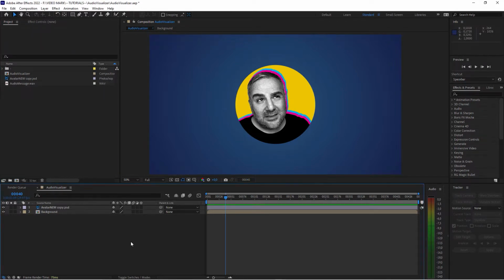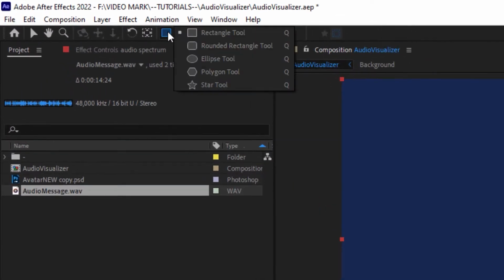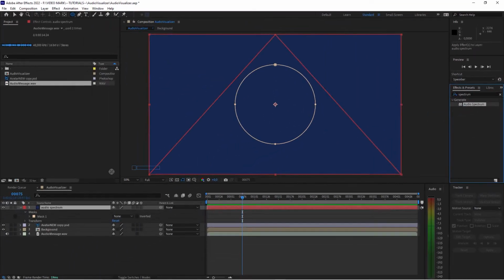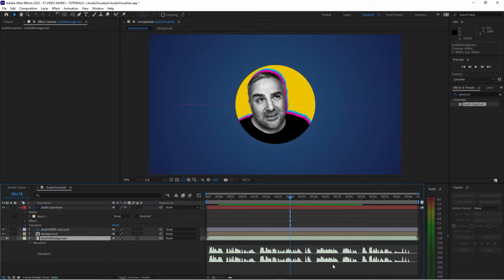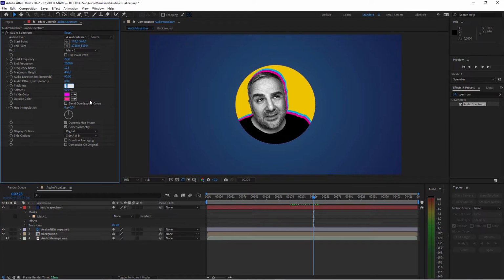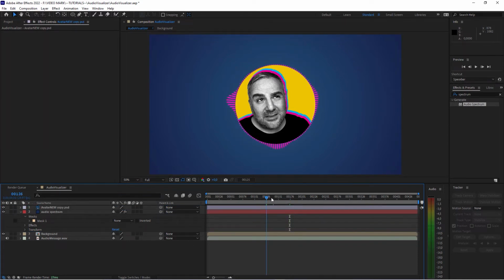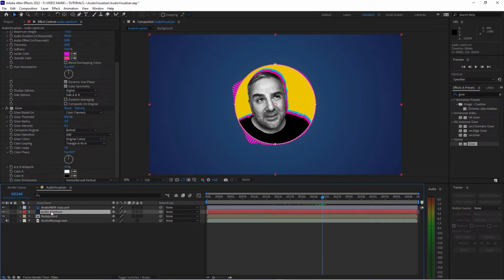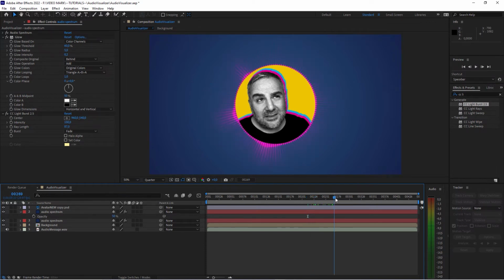Audio Visualizer - Reactive Audio Spectrum Tutorial After Effects (no Plug-In)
How To create the reactive audio spectrum effect in After Effects:

1. Create a solid
2. Apply a mask to the solid and set it to 'none'
3. apply the 'audio spectrum effect' to the solid
4. Set 'audio layer' to the desired audio file in your comp.
5. Set 'path' to the mask you just created
6. Adjust settings to your liking

That's it.